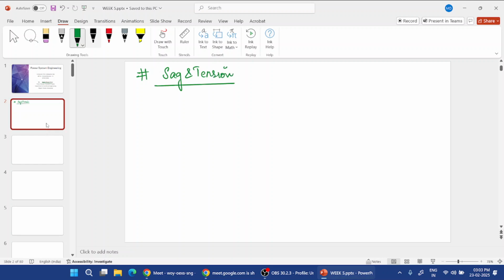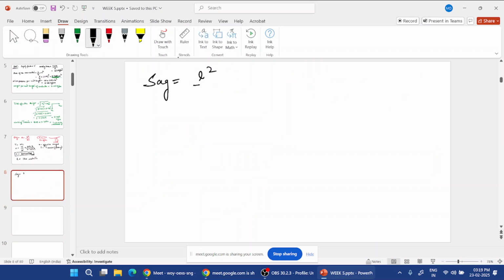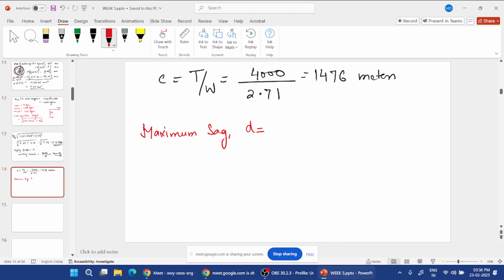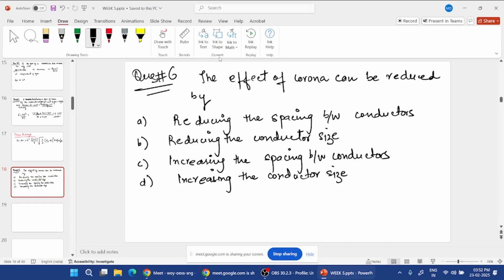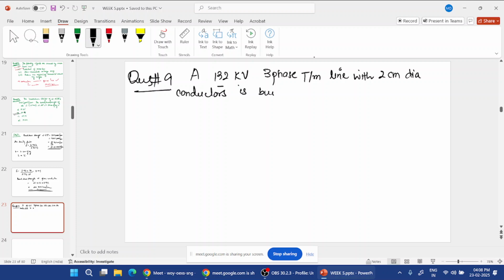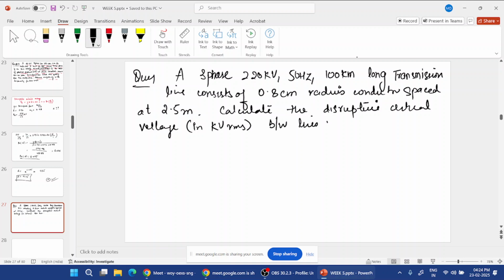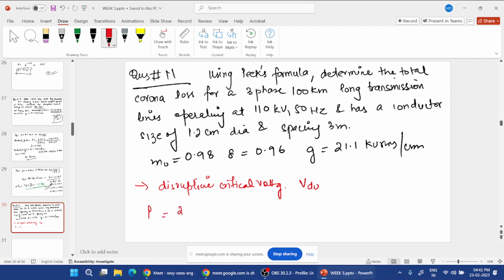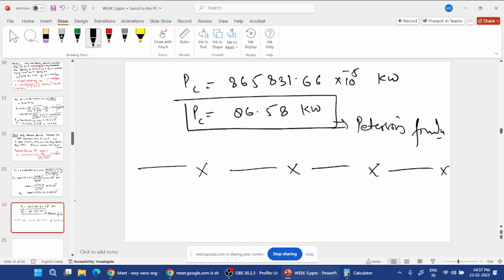Power System Engineering WEEK 5 Tutorial Lecture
Tutorial Session for Week V by
Mohd Owais Khan
PMRF Department of Electrical Engg. AMU